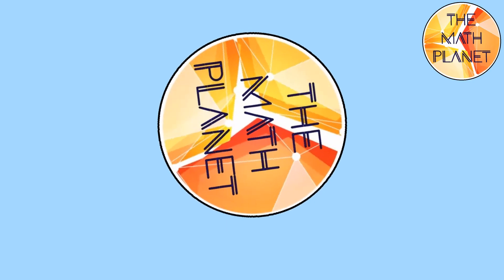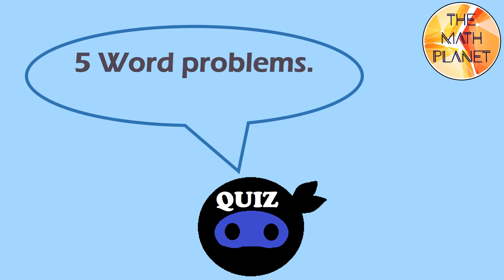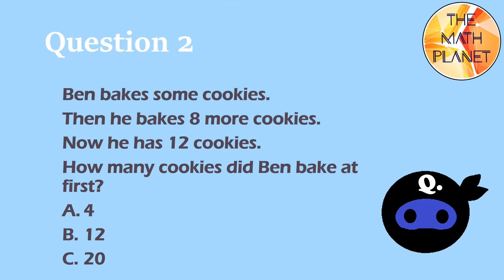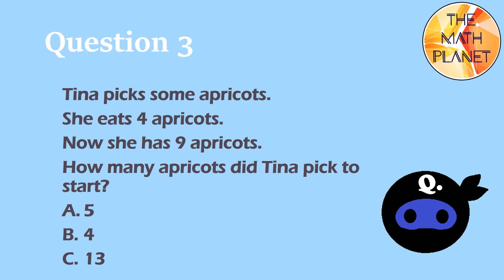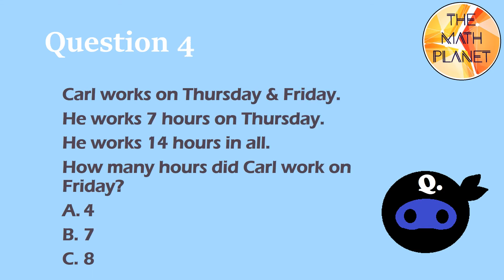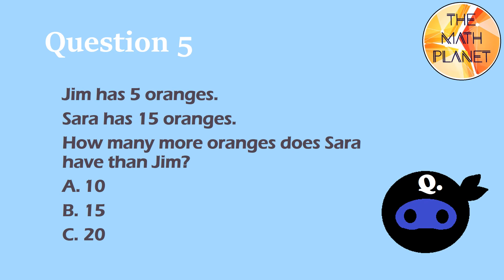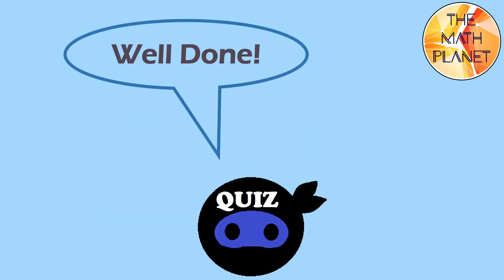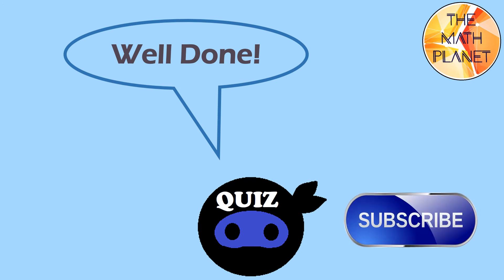Math Quiz: Solve word problems with facts to 20| 5 Quiz Questions and Answers | Grade 1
Meet the Quiz Ninja on THE MATH PLANET!
This video presents a Quiz on Grade 1 enVisionmath, Topic 4, Lesson 8: Solve word problems with facts to 20.
The quiz contains 5 multiple-choice questions, along with their answers.